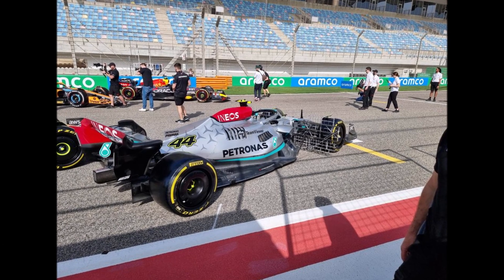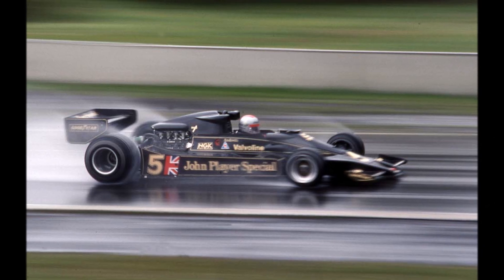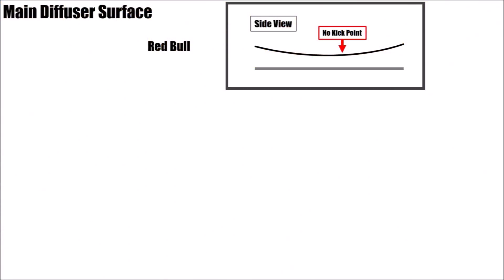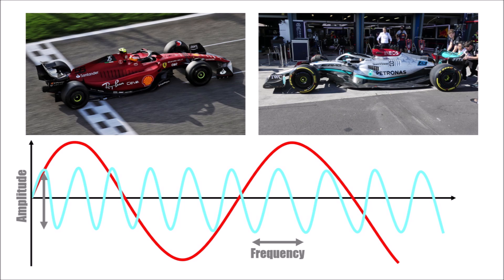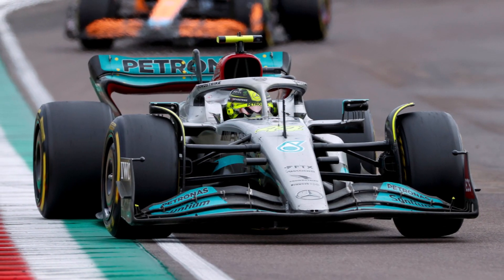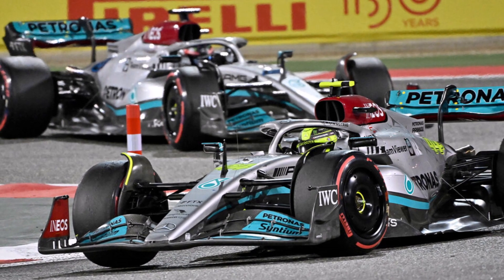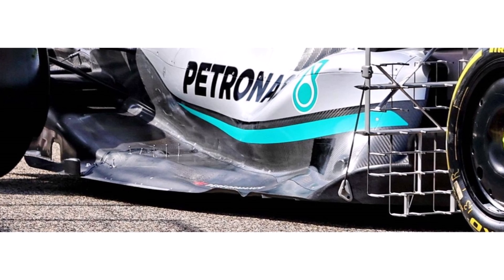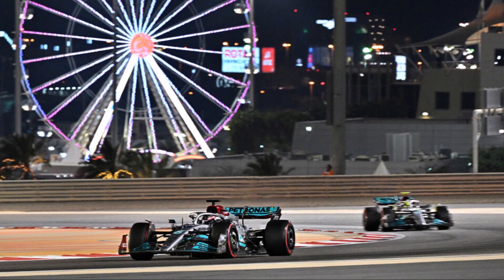F1 2022 - The Mercedes Problem - EXPLAINED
Let's have a closer look at what exactly the Mercedes Problem is in the 2022 season.

What causes Mercedes' issues?
How can they fix it?
What are competitors doing differently?